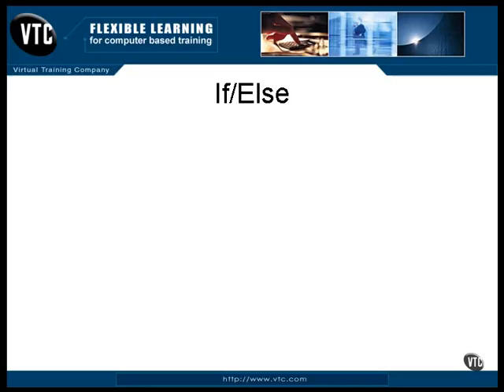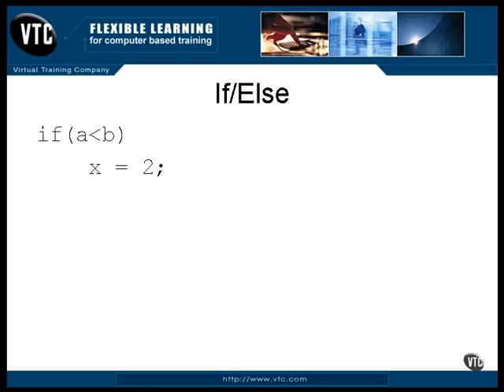IfElse In Java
Our Next Topic IS IfElse In Java